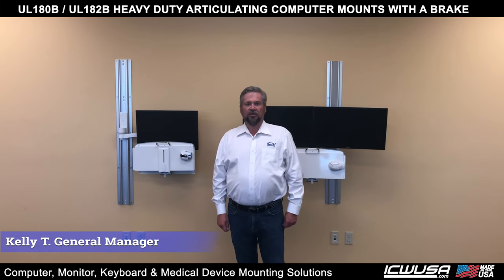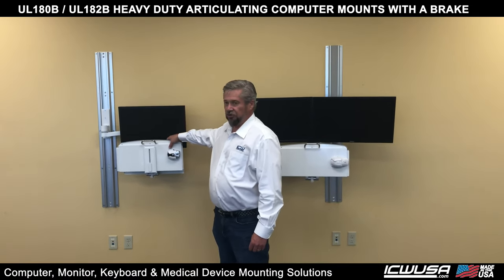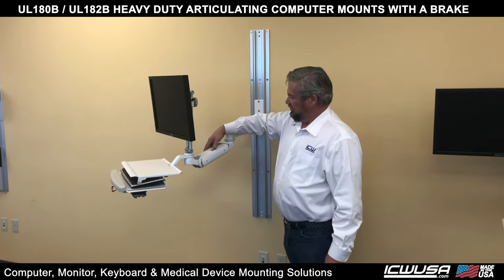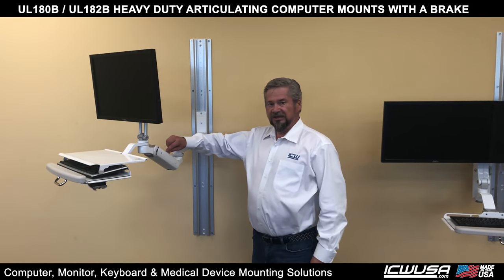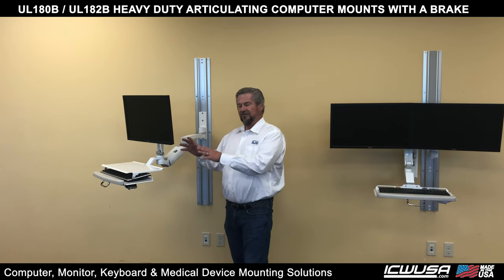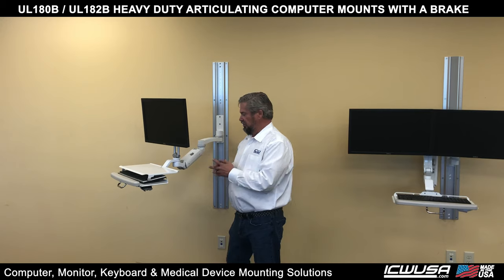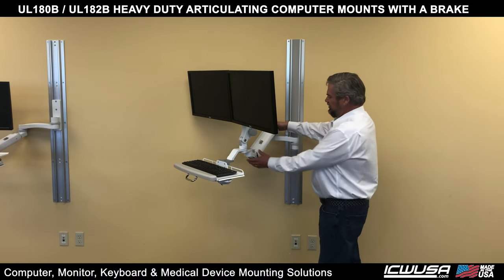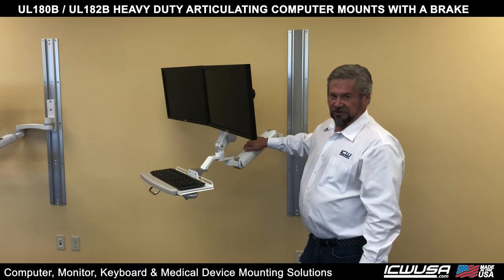Ultra 180B and Ultra 182B Ergonomic Heavy Duty Sit-Stand Workstation with Break - 4K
The Ultra 180/Ultra 182 Heavy Duty and brake series includes all
the same features as the standard models and mount to any surface.
They are available for wall mounts, cart mounts, channel mounts, desk
grommet mounts, ceiling mounts, clamp mounts, and pole mounts.

Mounting Solutions Made in the USA

UNIVERSAL FEATURES OF THE ULTRA SERIES
• SLEEK DESIGN and sturdy construction. Engineered for years of
reliable service and quiet operation.
• ERGONOMIC. Relieve eye, neck, and back strain by easily moving
arm to the most comfortable position. Keyboard trays adjust to
positive, neutral, and negative tilt for maximum ergonomic benefit.
• UNPRECEDENTED PATENTED RANGE OF MOTION.
Unique design provides premium ease-of-use adjustability.

The arm rotates easily at every joint.
• EXTENDS AND RETRACTS. Effortlessly push your display out
of the way when not in use.
• VERSATILE. The Ultra series can be configured to your specific
needs. Ideal for computer workstations, and for mounting
medical and industrial devices.
• COMPACT. The Ultra series stows 10" (25.4 cm) from the mounting
surface and is ideal for space-constrained areas.
• CABLE MANAGEMENT system conceals cables and routes them
through the arm for a neater appearance and to simplify cleaning.